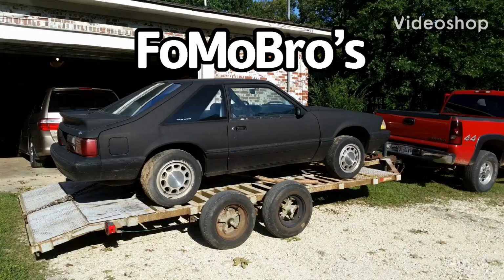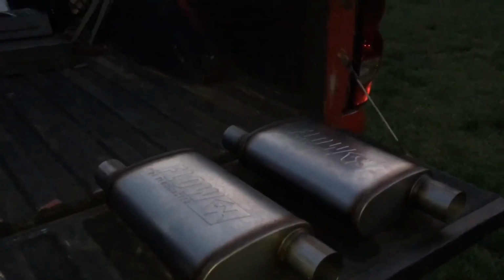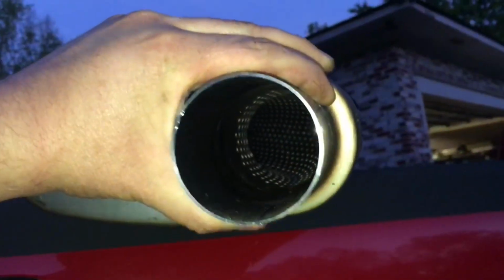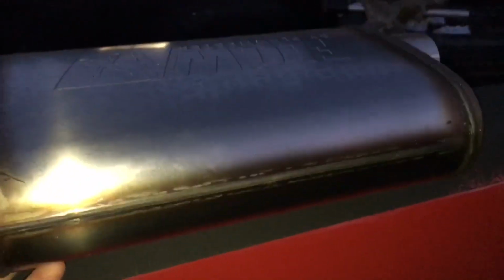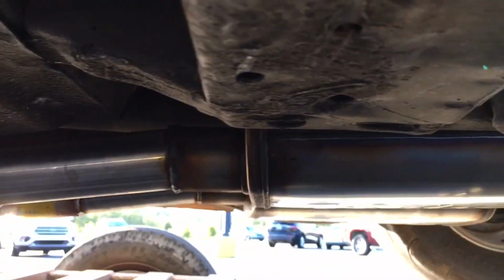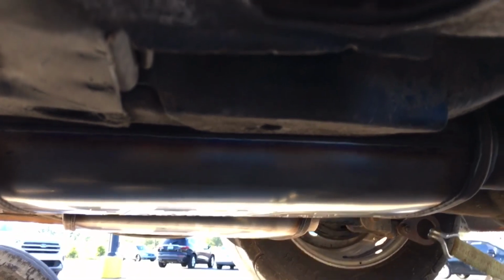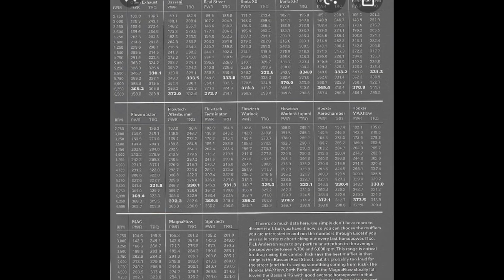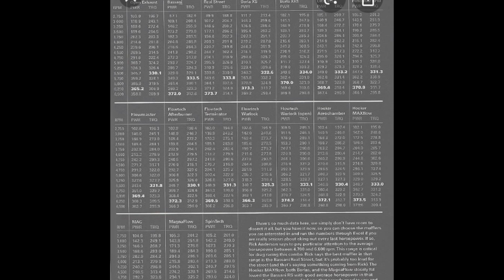Flowmaster Fox FX Install and Review - 1987-93 Mustang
Hear the difference with the affordable muffler option from Flowmaster.  Installed on an 1988 Ford Mustang GT.